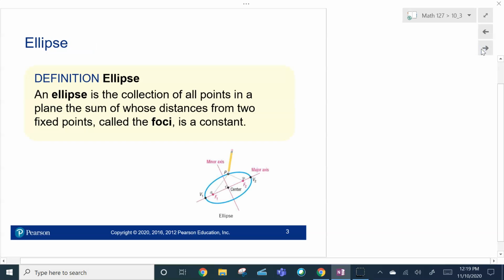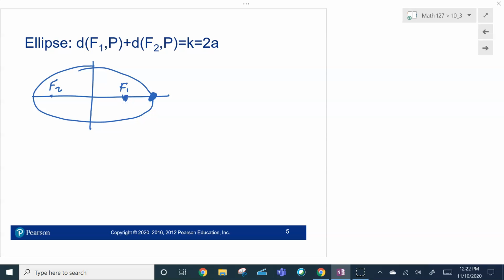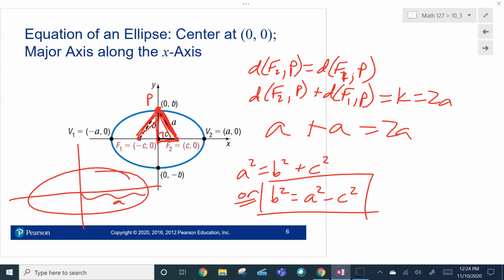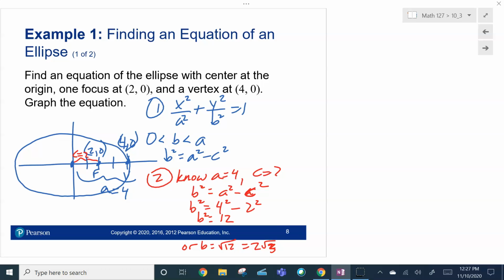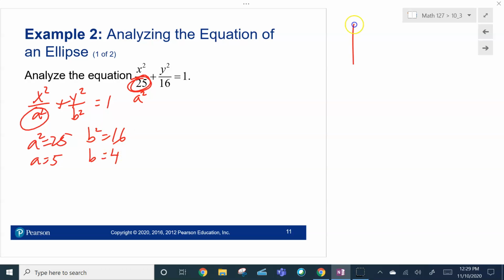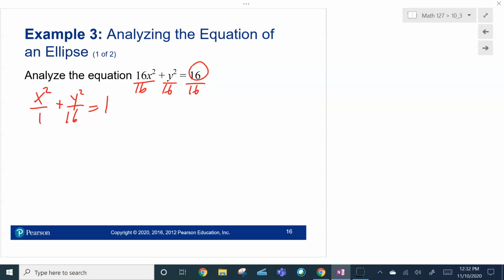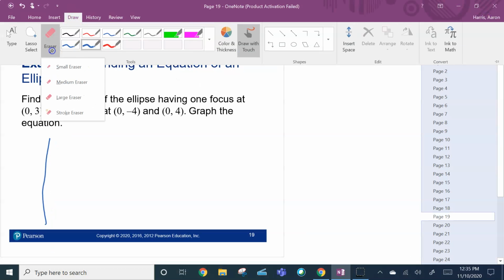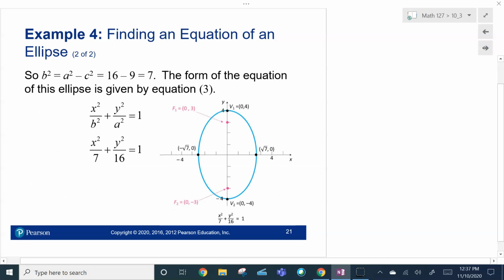127 10 3a